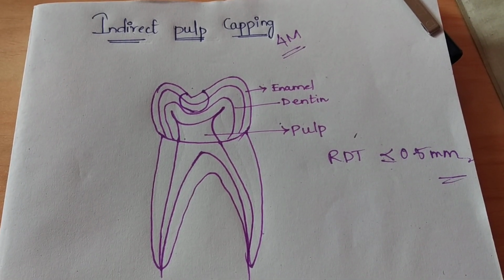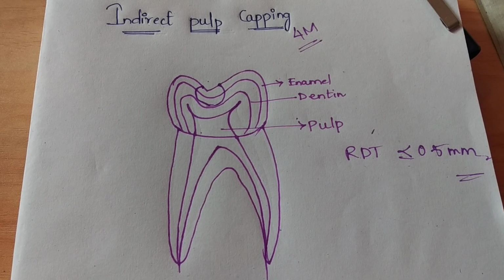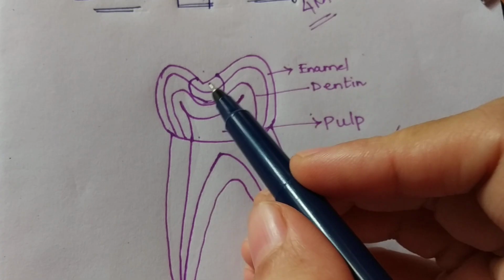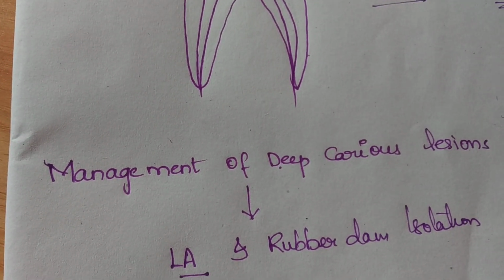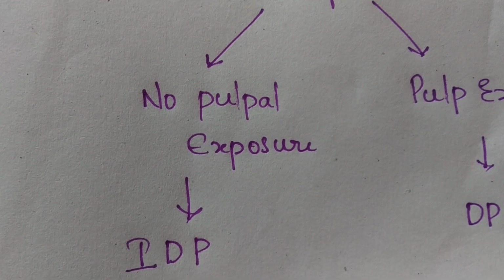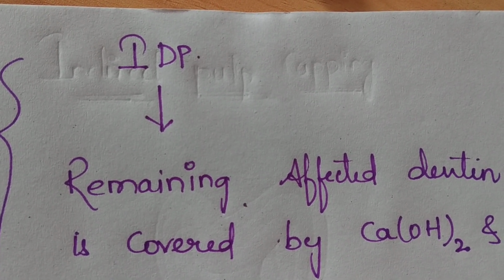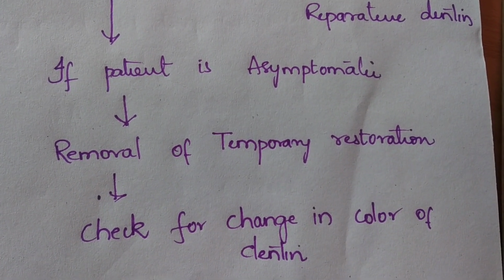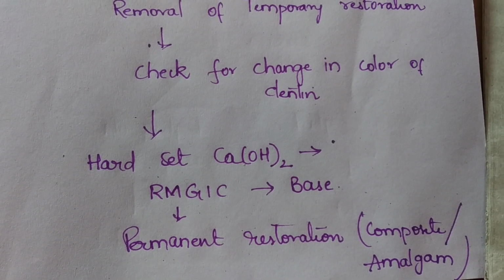Indirect pulp capping . learn in a way that you never forget. learn easy😎.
Indirect pulp. If any doubts you can ask me .